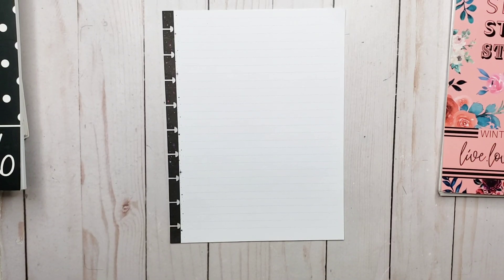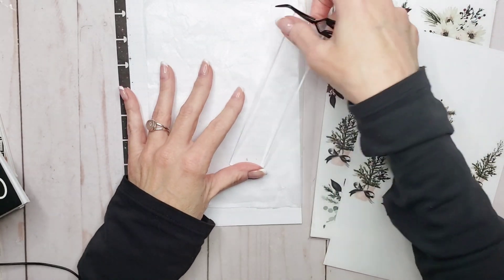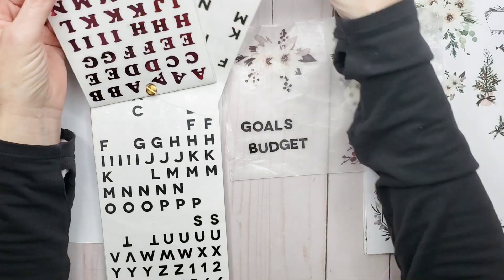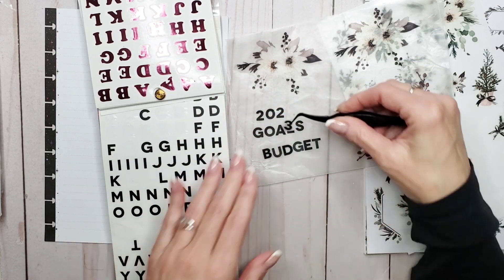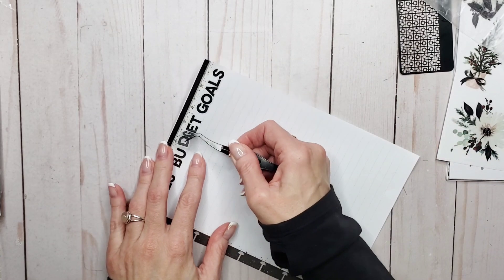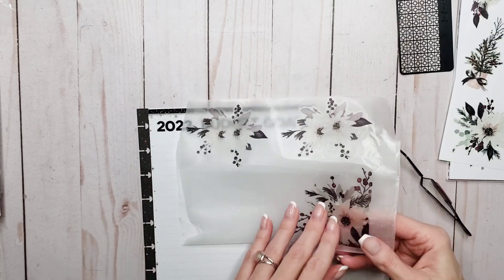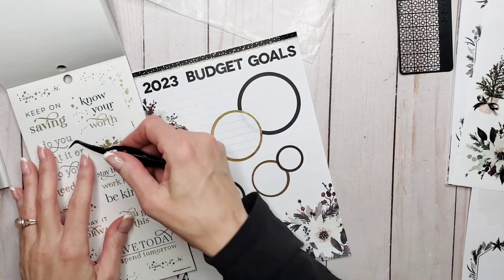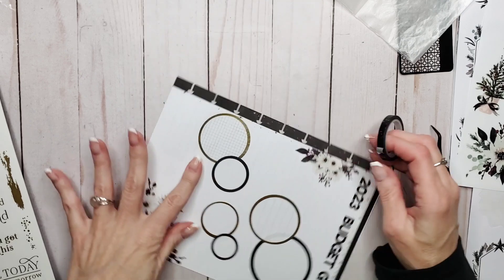My 2023 BUDGET GOALS (moving into entirely new territory here gang)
Howdy planner peeps!
In today's with me, I'm creating my first ever budget goals page. Totally new territory for me.
I'm new to the budget game and I'm looking forward to it. I really want to know where our money goes and how I can save money I don't need to spend.
I've always had what I refer to a "loose" budget but I want a more structured approach.

This spread is part of the plannertntchallenge hosted by @CreativeKarmaDesign and I. Each month has a different theme and the theme for January is shapes!
If you'd like to participate, simply use some shapes in your planner this month and if you're on IG, tag her and I so we can see!

Supplies Used:
Know Your Worth
Christmas Joy- Letters: no link
Washi's: no link
Sticker Squisher
Cropadile Punch
Cropadile Punch CAN
Tombow Correction Tape
Tombow Correction Tape CAN
Unibal Signo White Gel Pen
Uniball Signo White Gel Pen CAN
Wax Paper
Wax Paper CAN
Precision Tweezers
Precision Tweezers CAN
Cutterbee Scissors
Cutterbee Scissors CAN
Clear Acrylic Ruler
Clear Acrylic Ruler CAN
Retractable Craft Knife
Retractable Craft Knife CAN

Save 10% at The Washi Tape shop with code: enchantedplanner10

Drop me a DM and say HI!